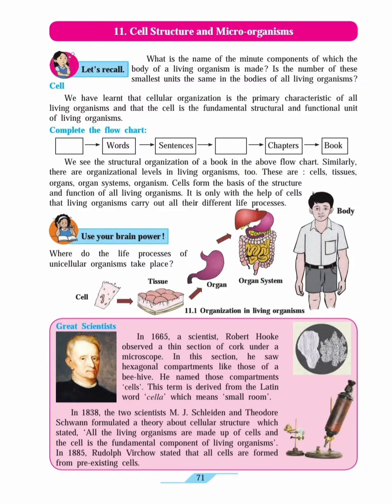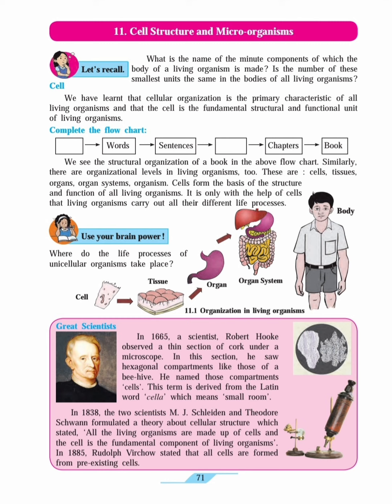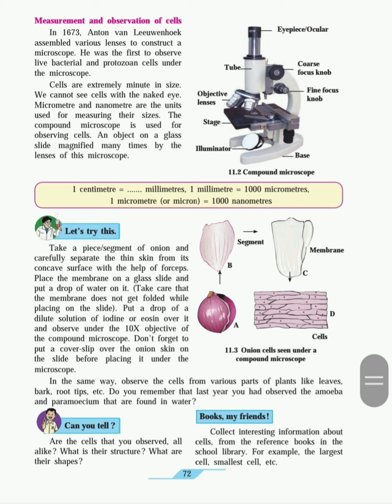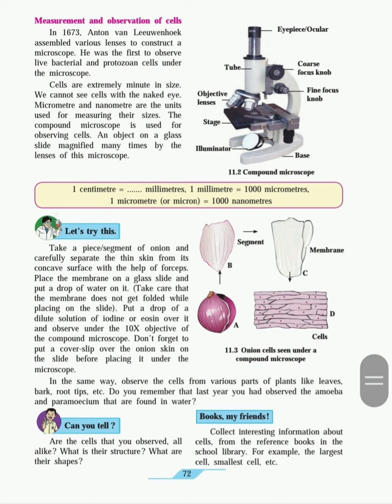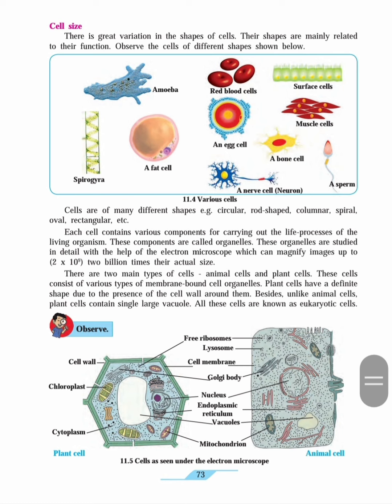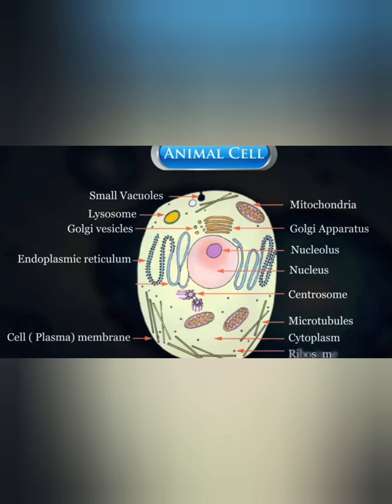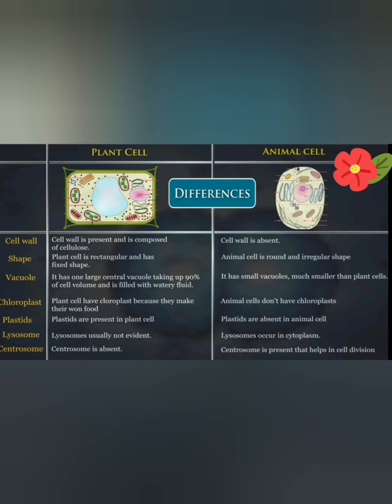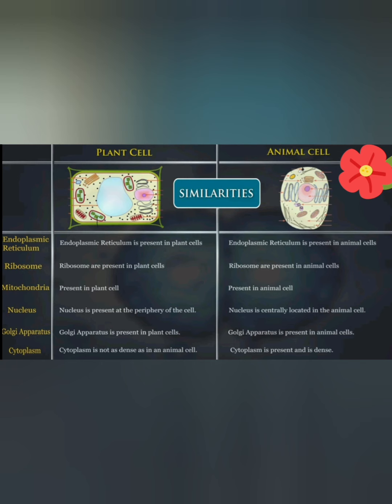science std 7|11. CELL STRUCTURE AND MICRO-ORGANISMS.